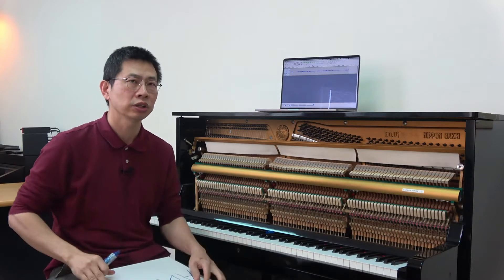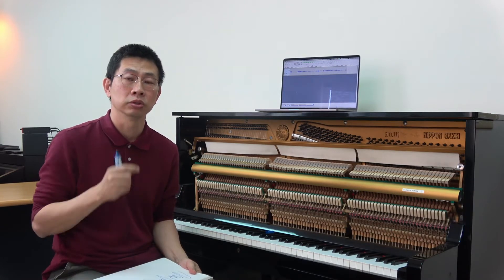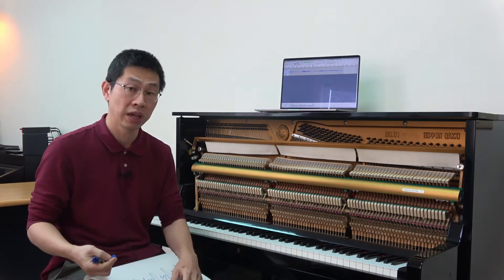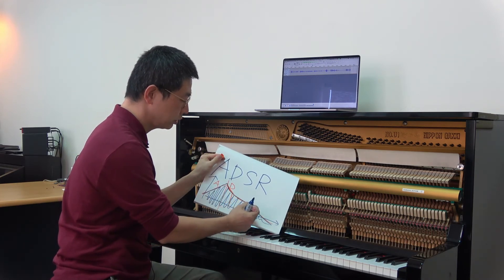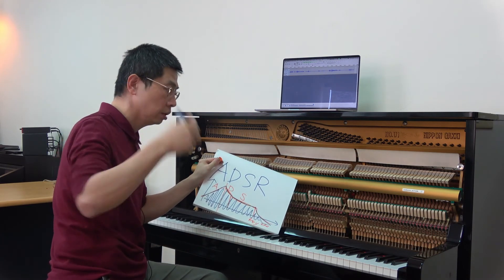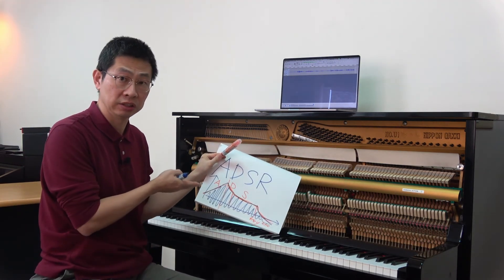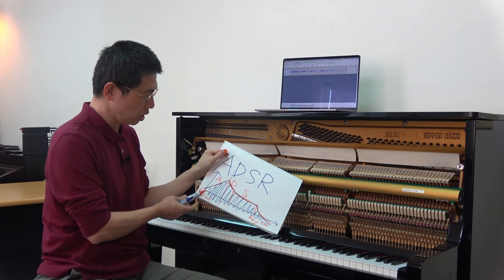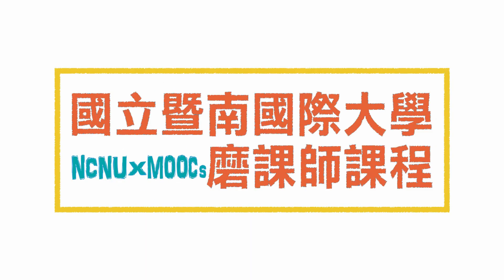2-4-1 ADSR explained - Part 1 (解釋合成模型 ADSR-1)